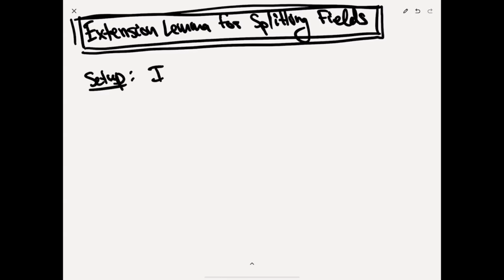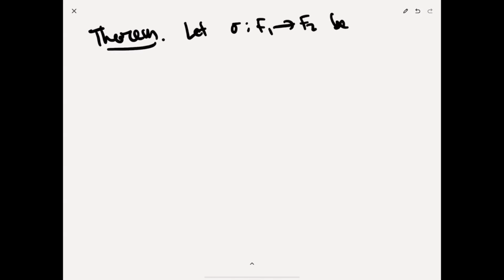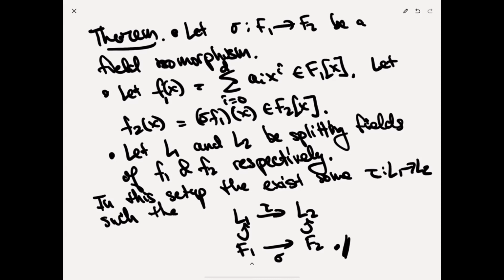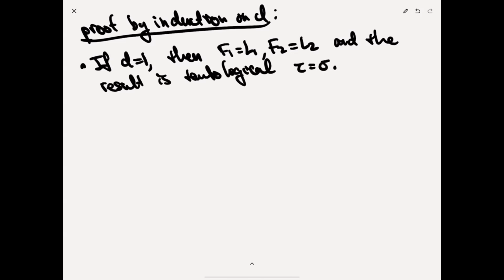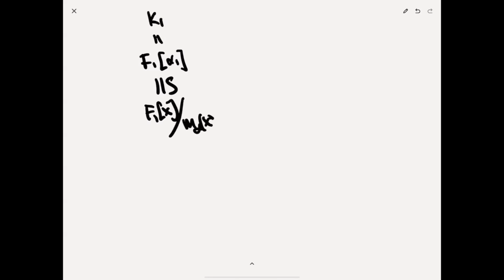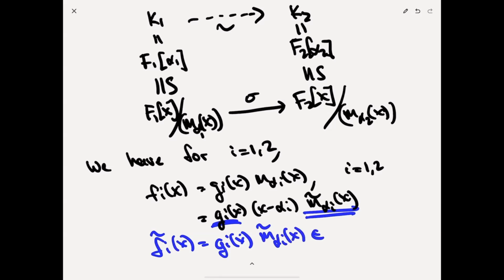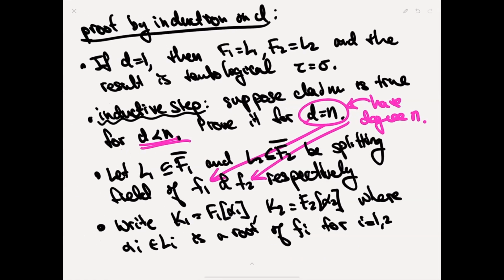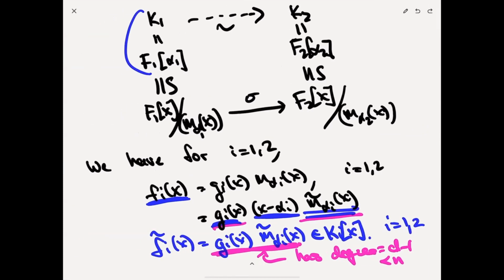Field Theory - the Extension Lemma - Lecture 14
--Let \sigma: F_1 \to F_2 be an isomorphism of fields.
--Let f_1(x) \in F_1[x] and let f_2(x) be the image in f_1(x) under the natural isomorphism F_1[x] \to F_2[x].
--Let L_1 is the splitting field of f_1(x) and L_2 the splitting field of f_2(x).

Lemma: The isomorphism \sigma extends to an isomorphism of L_1 and L_2.

This is the Lemma that gets Galois theory going.